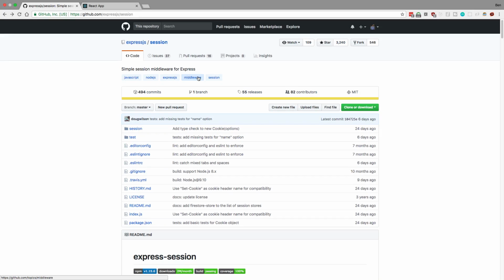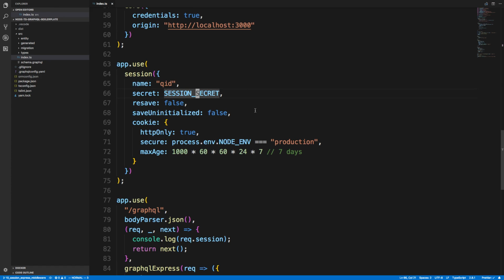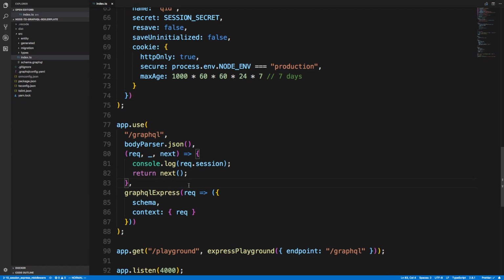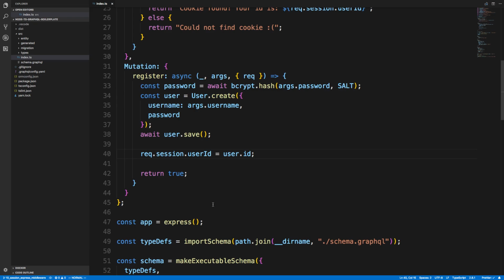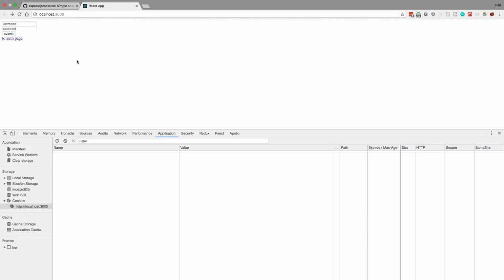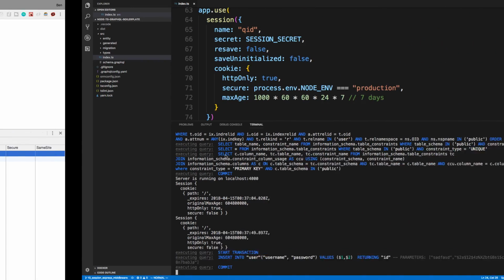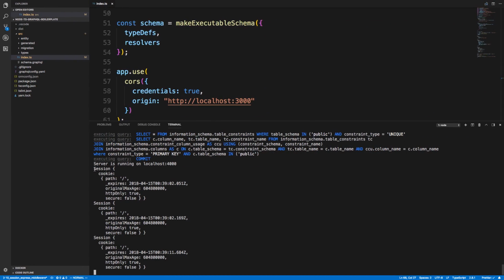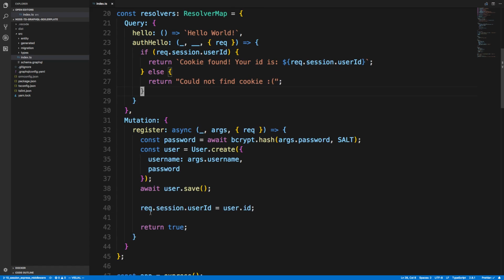How to use Express Session with a GraphQL Server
Learn how to use Express Session with a GraphQL Server.